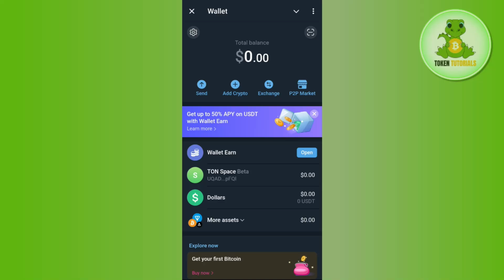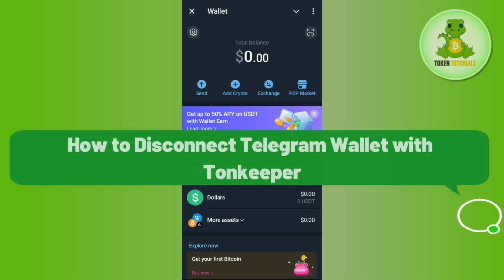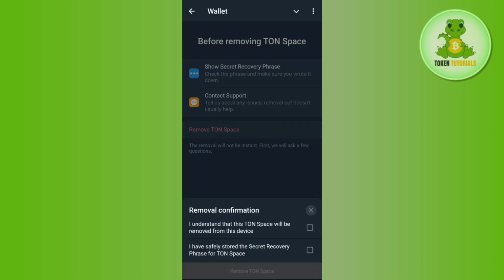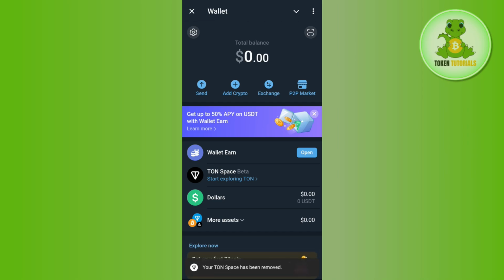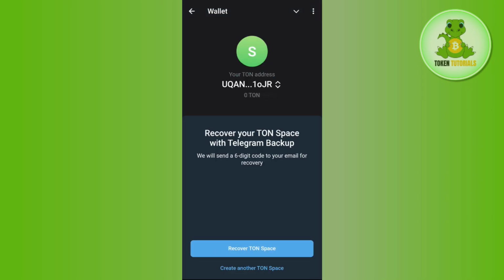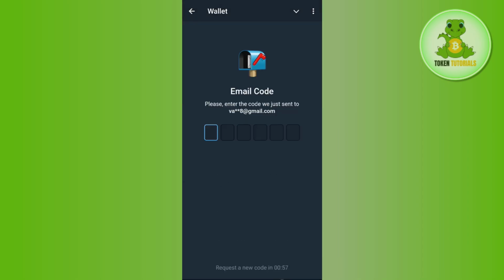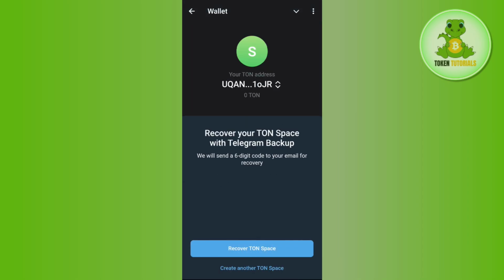How to Disconnect Telegram Wallet with Tonkeeper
Welcome to Token Tutorials! In this video, I will show you How to Disconnect Telegram Wallet with Tonkeeper